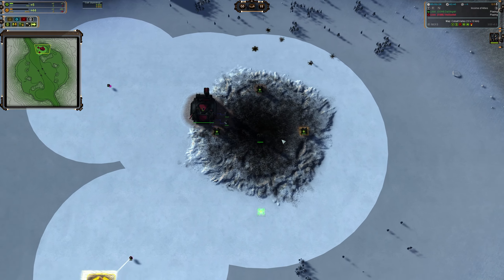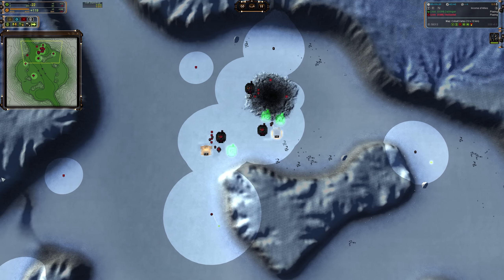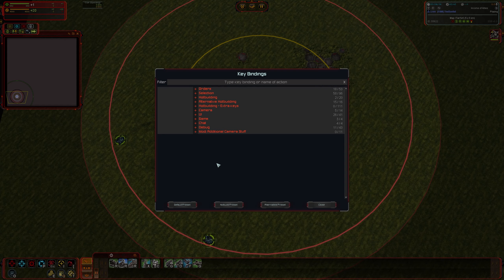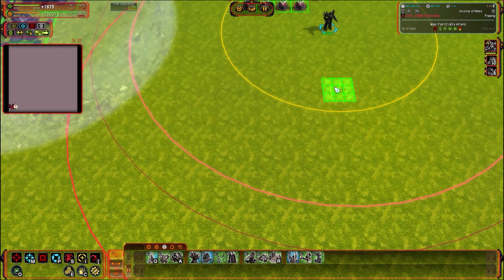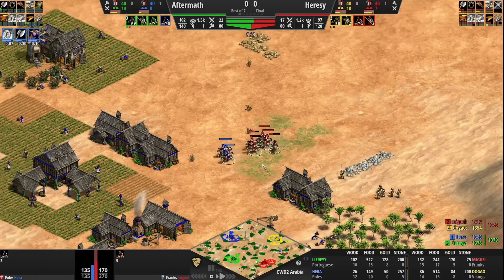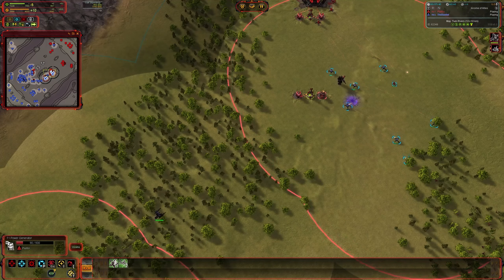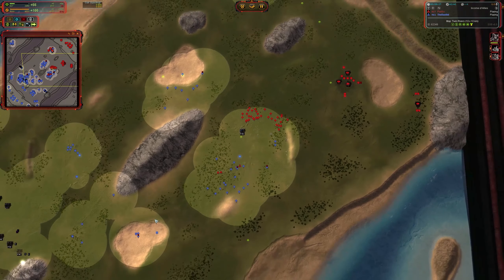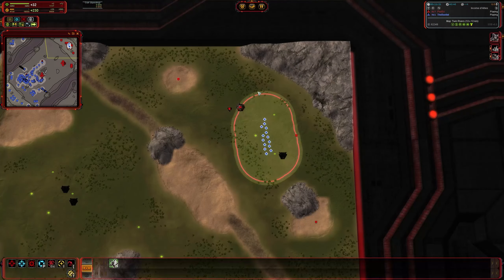Q&A On How I Have FAF Set Up | Supreme Commander: Forged Alliance Forever (FAF)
My handle if you want to add me: TheDuelist

Discord if you want to add me: theduelist#5505

Installed Mods:
1. Additional Camera Stuff v3.3
2. Advanced Reclaim Info
3. Idle Engineers 2
4. Nvidia fix
5. Supreme Scoreboard
6. ZeP_MiniMapZoom